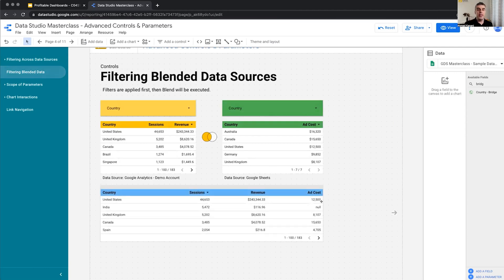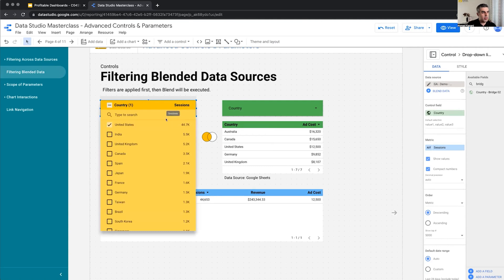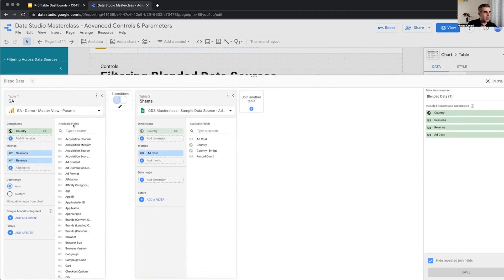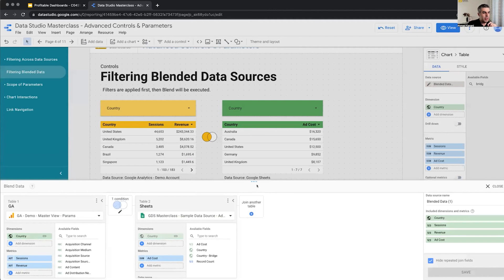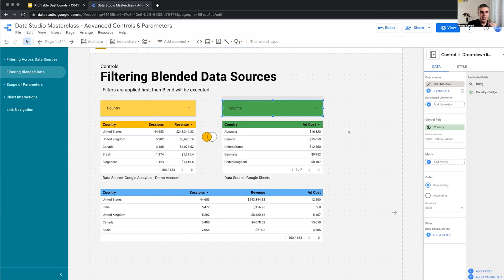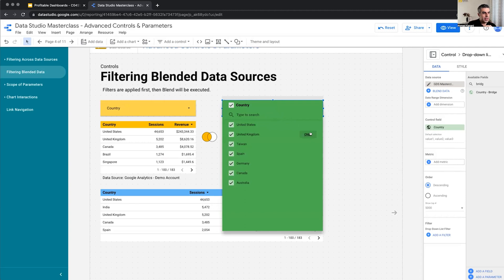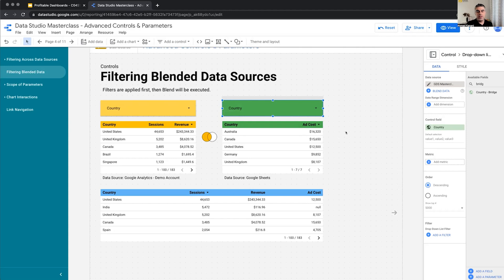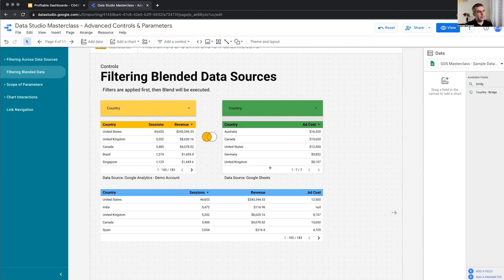13.4. How to Filter Blended Data Sources - Advanced Looker Studio Tutorial - Data Studio Course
Filtering Blended Data: When working with blended data sources in Looker Studio, it's important to understand how filters work with them. Filters are applied to individual data sources first and then to the blended data.

Here's a summary of the key points:

1. When you apply a filter to a blended data source, the filter is applied to the raw tables (data sources) that are part of the blend.
2. The filtered results of the individual data sources are then combined according to the blend configuration.
3. If you have multiple data sources in a blend, filters may affect some data sources but not others, depending on the fields used in the filter.

### Example

Let's consider an example with two data sources: Google Analytics and Google Sheets. You have a control for each data source based on the "Country" field. You also have a blended data source created by joining the two data sources on the "Country" field.

When you filter by "Country" for the Google Analytics data source, the following happens:

1. The filter is applied to the Google Analytics data source, showing only the selected country.
2. The blended data source is updated to reflect the filtered Google Analytics data.
3. The filtered Google Analytics data is joined with the Google Sheets data source based on the "Country" field.

When you filter by "Country" for the Google Sheets data source, the following happens:

1. The filter is applied to the Google Sheets data source, showing only the selected country.
2. The blended data source is updated to reflect the filtered Google Sheets data.
3. The filtered Google Sheets data is joined with the unfiltered Google Analytics data source based on the "Country" field.

In both cases, the filters are applied to the individual data sources first, and then the blended data source is updated accordingly.

When working with blended data sources, remember that filters are applied to each data source first and then to the blended data. This can impact your results, so it's essential to understand how the filters are affecting each data source in the blend.